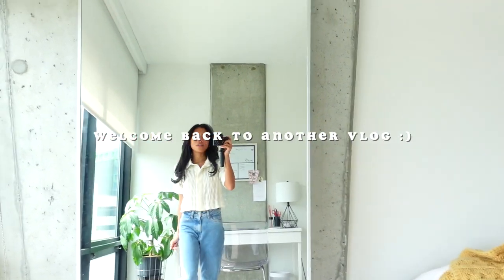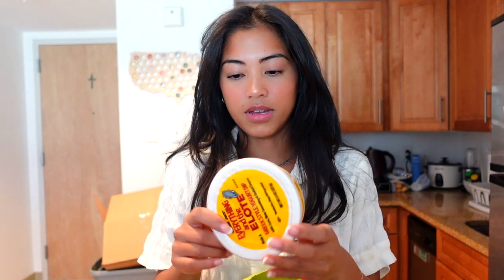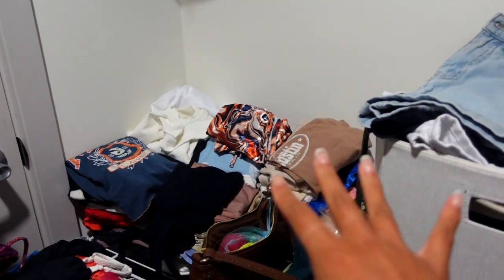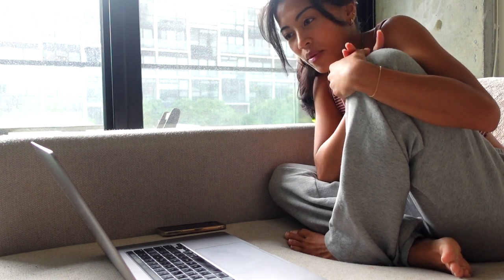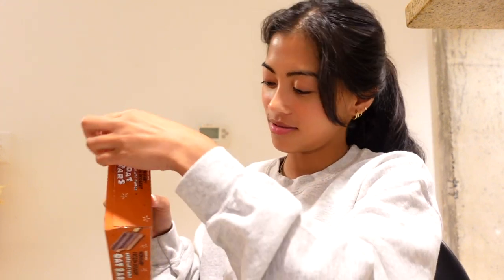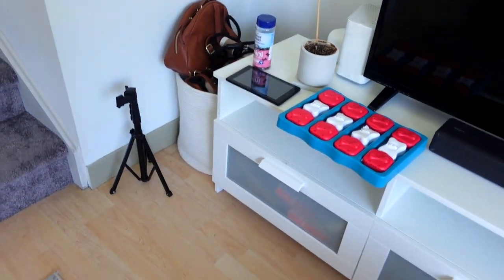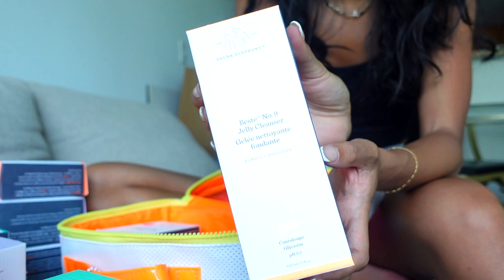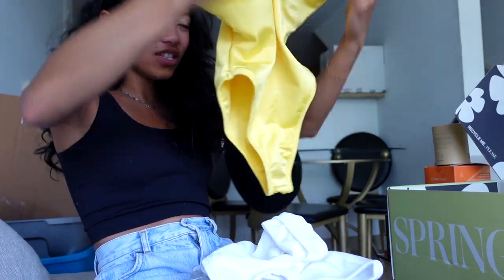PACKING ALL MY SH*T 📦 trader joes haul, starting the moving process, lots of exciting PR + new food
FAQ:
Camera: Sony ZV-1
Editing: Final Cut Pro
Ethnicity: Filipino
Age: 23